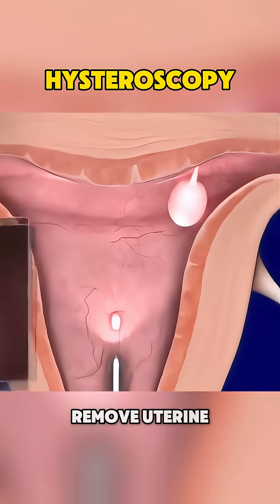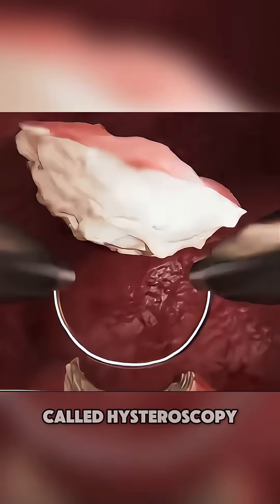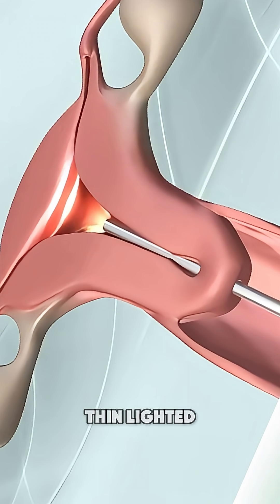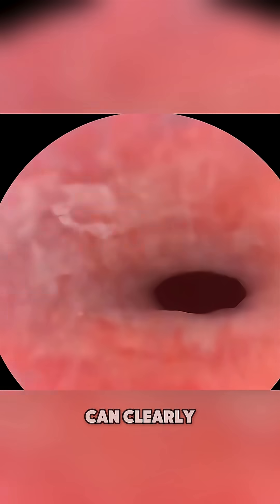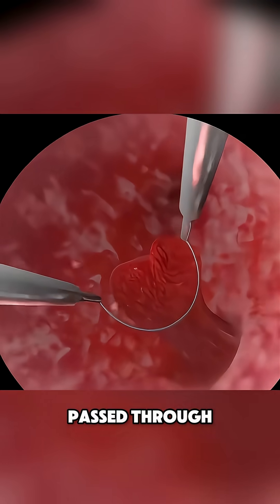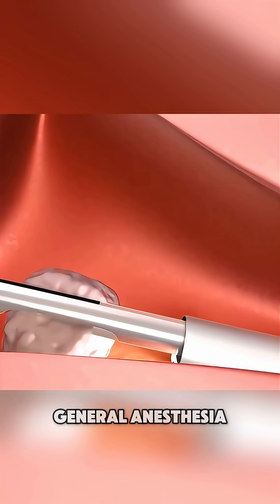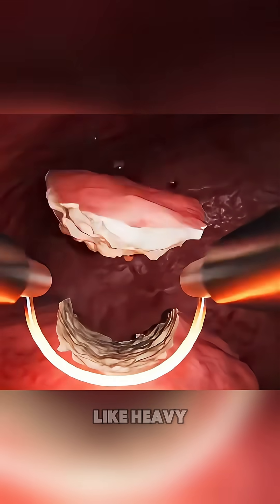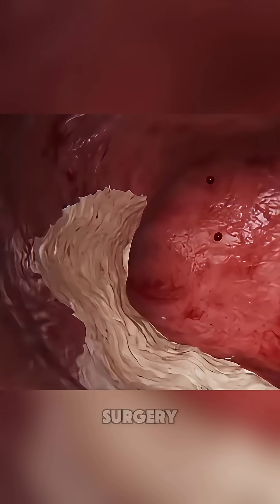Hysteroscopy : Remove Uterine Polyps & Fibroids Without Surgery!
Struggling with heavy periods, pain, or infertility caused by uterine polyps or fibroids? Hysteroscopy might be the solution!
In this video, we explain how hysteroscopy works to remove uterine polyps and fibroids without major surgery or scars.

✅ Minimally invasive
✅ Quick recovery
✅ No stitches

This short animated explainer video simplifies the hysteroscopy procedure and how it can improve your health.
Learn how doctors safely remove polyps and fibroids using a hysteroscope — a small camera that goes through the cervix without any incisions.

This animation breaks down hysteroscopy, a minimally invasive treatment that allows doctors to view the uterine lining. Using a hysteroscope, doctors can remove uterine polyps or fibroids without incisions. This mild procedure is safe and quick for patients.